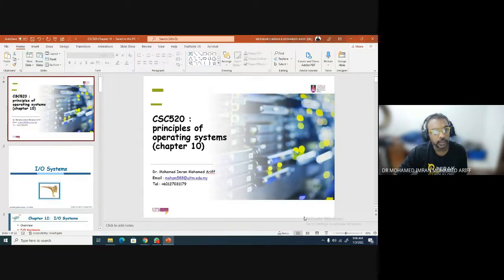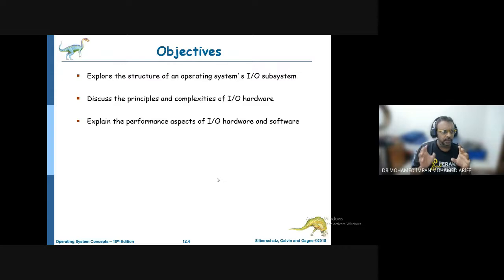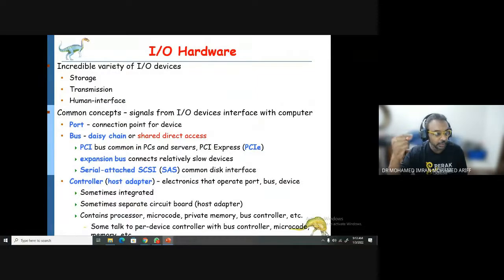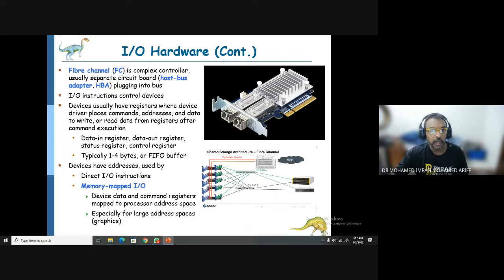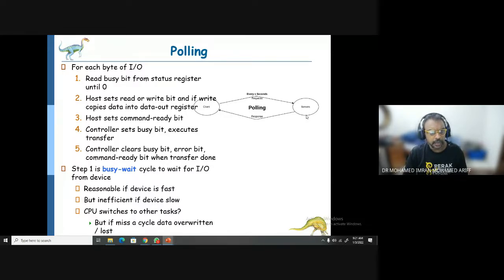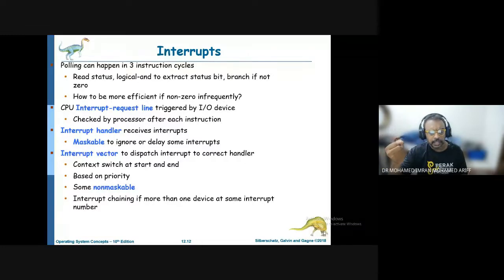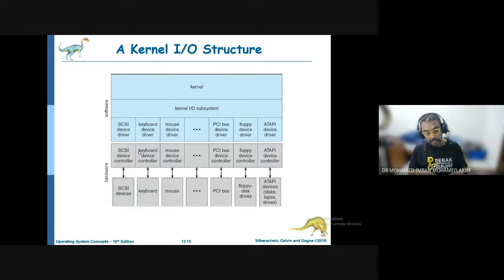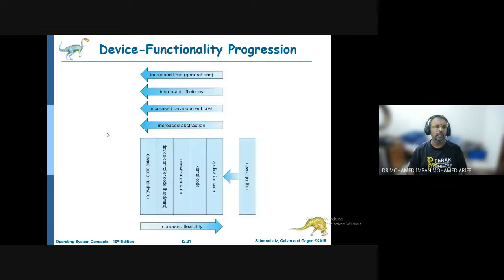CSC520 A4CS2303B, A4CS2303A 2021 Chapter 10 3 Jan 2021